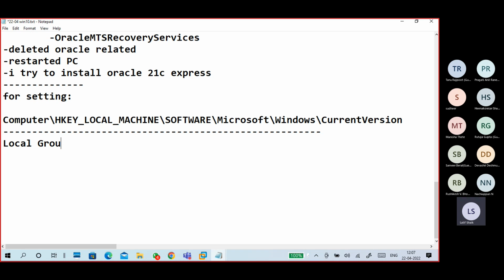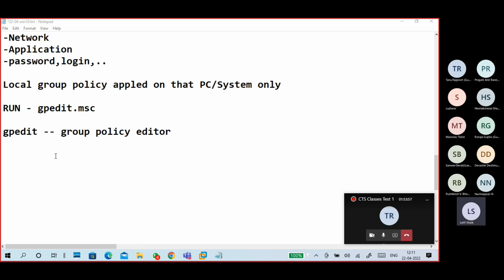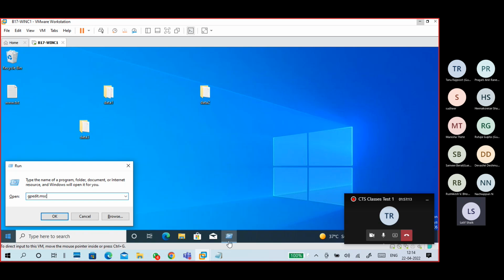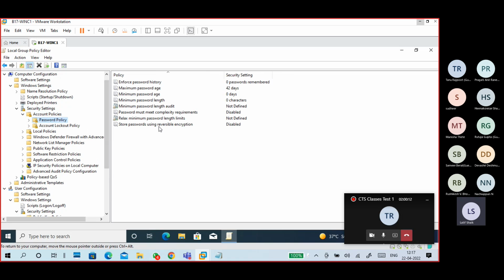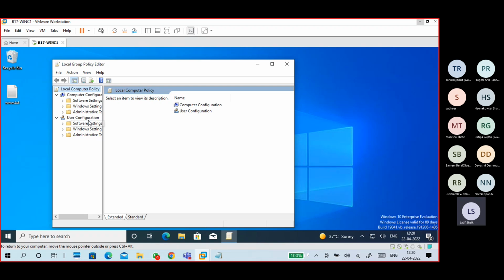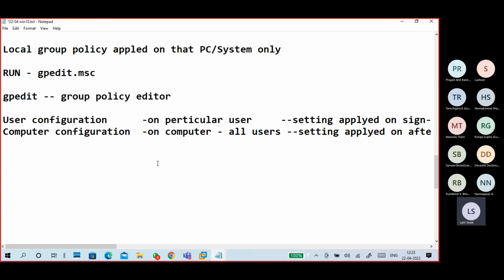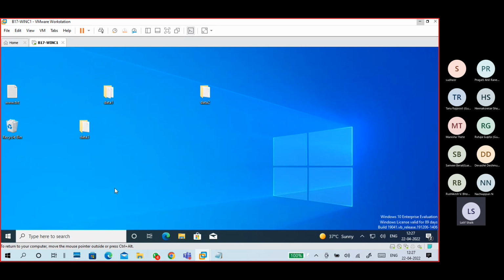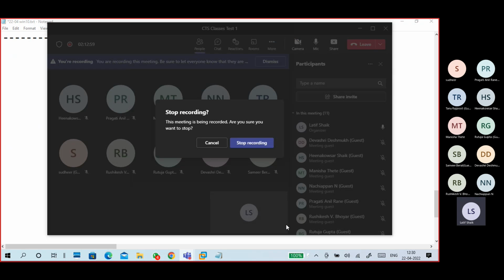(B17) Windows 10 Part17 Local Group Policy - Remove Desktop Icon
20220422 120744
Local Group Policy

windows Home -xxx

-control or enforce setting on users and computer
-Desktop
-Network
-Application
-password,login,..

Local group policy appled on that PC/System only

RUN - gpedit.msc

gpedit -- group policy editor

User configuration -on perticular user --setting applyed on sign-out and sign-in
Computer configuration -on computer - all users --setting applyed on after restart/ next boot

run - gpedit.msc

user configuration

administrative templetes
-desktop    --remove recycle bin icon from desktop - enable  --apply ok
close

run gpupdate /force

signout - signin

check the recycle bin icon on desktop
run - gpedit.msc

user configuration

administrative templetes
-desktop    --remove recycle bin icon from desktop - disable apply --not configure --apply ok
close

run gpupdate /force

signout - signin